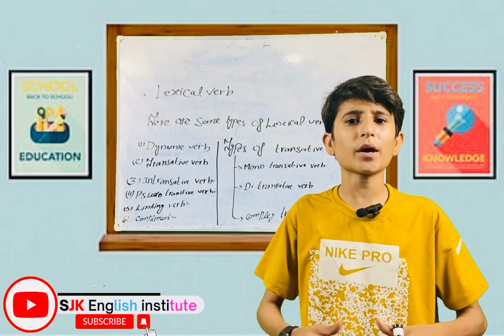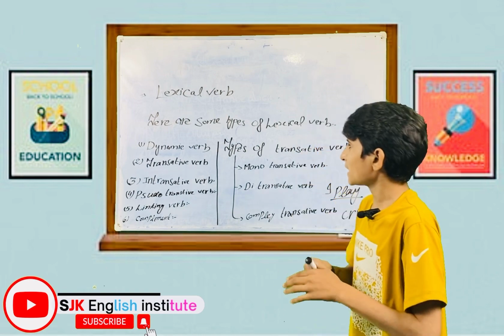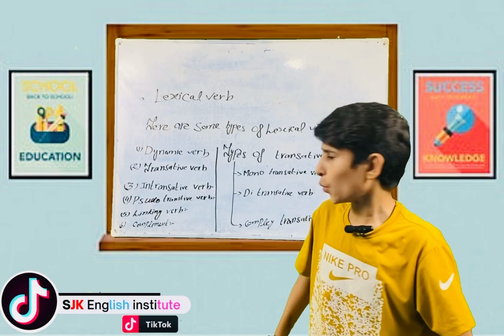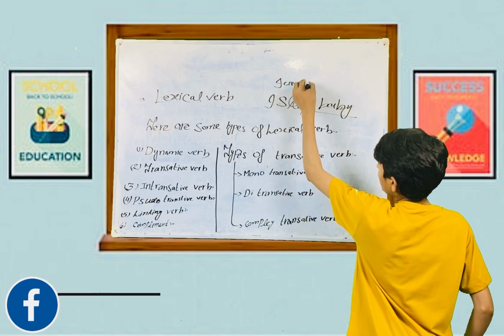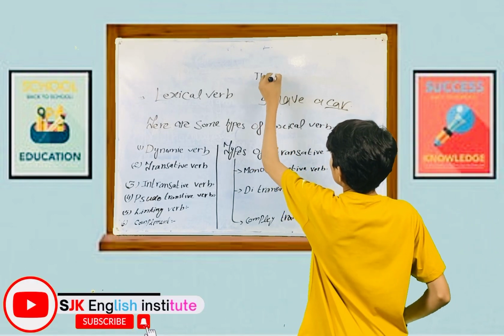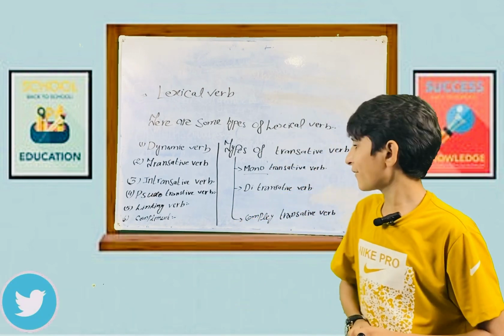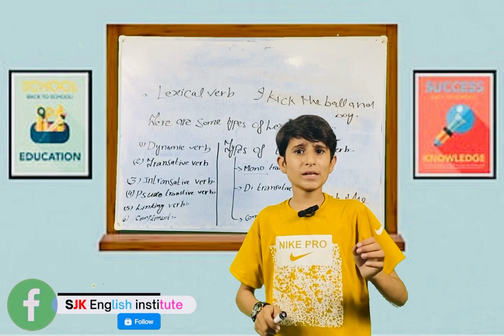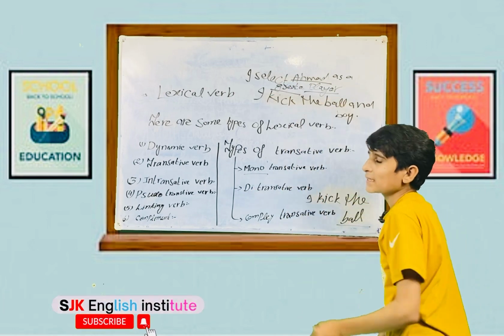lexical verbs and auxiliary verbs || lexical verb in hindi || Learn with talha